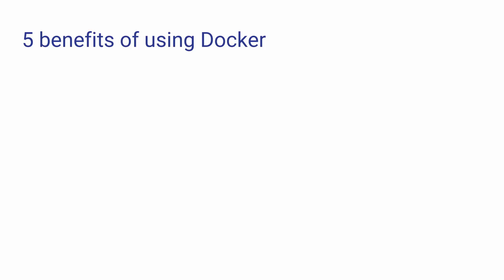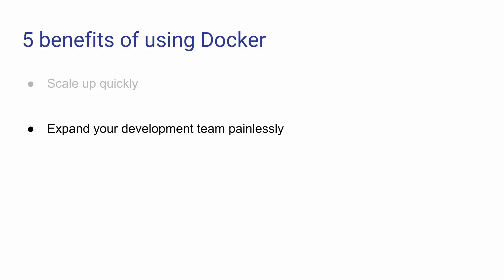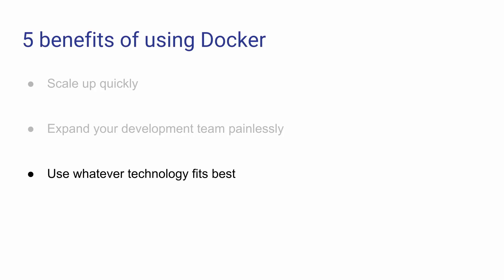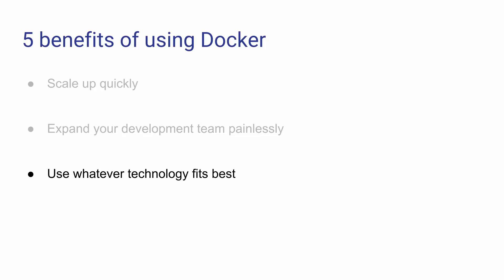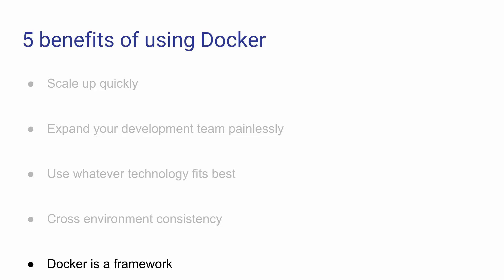The Docker for DevOps course: Benefits of using Docker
From Docker novice to DevOps expert in 7 hours